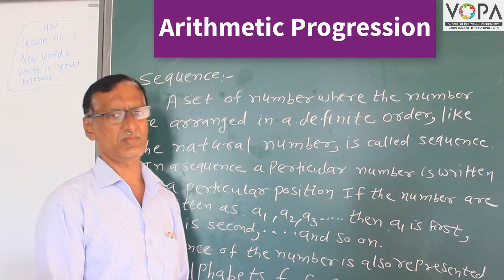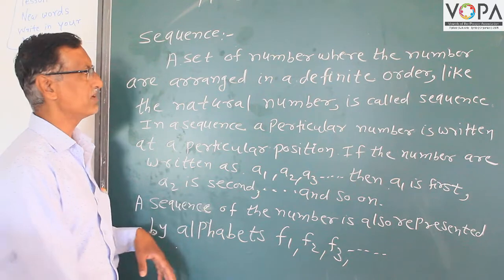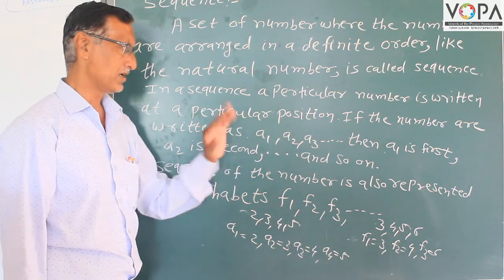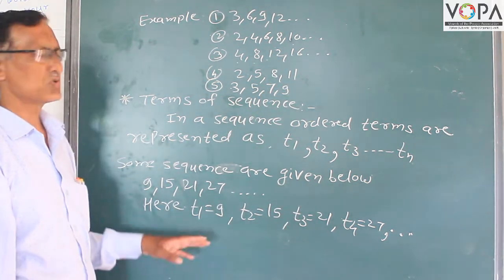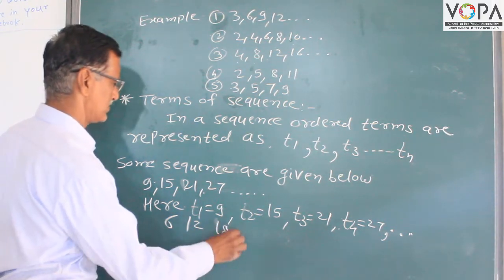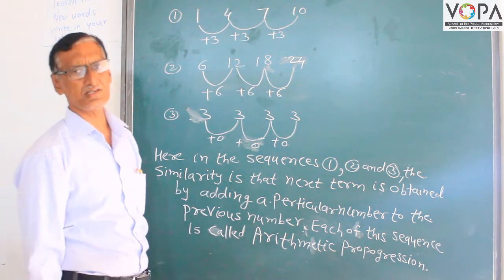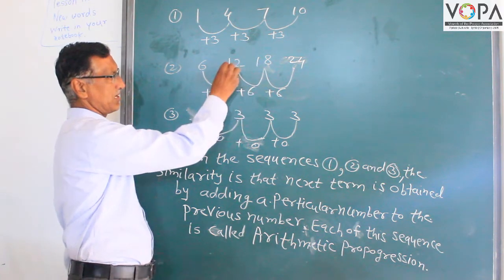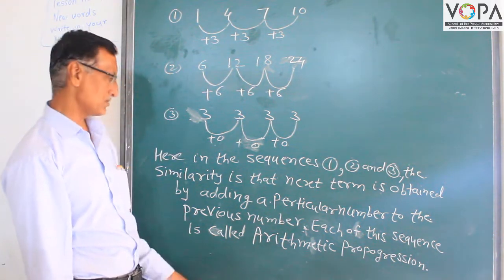10th | Maths 1 | Chapter 3 | Arithmetic Progression | Sequence | V1 | V-School